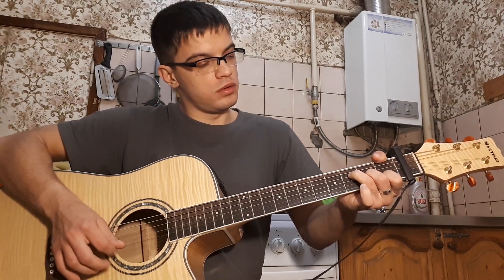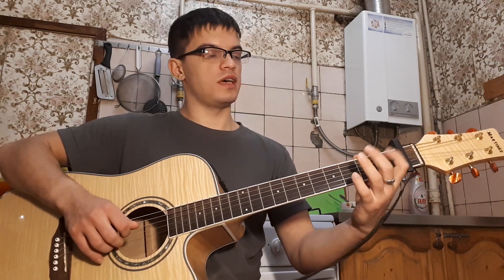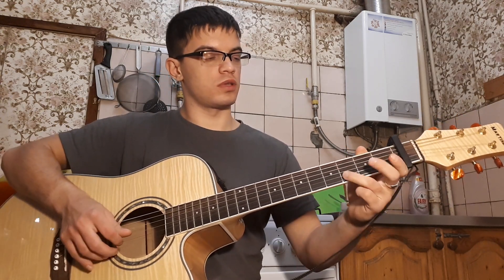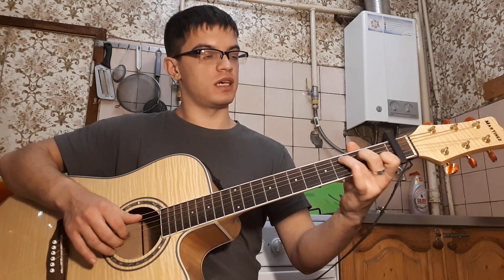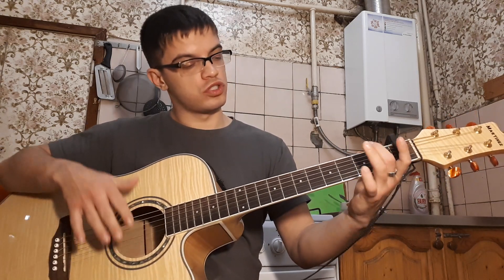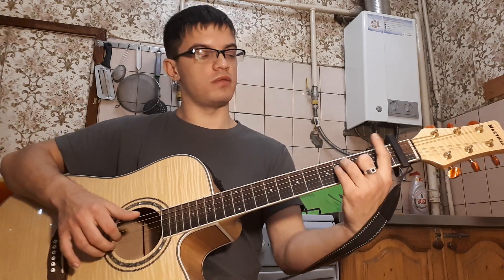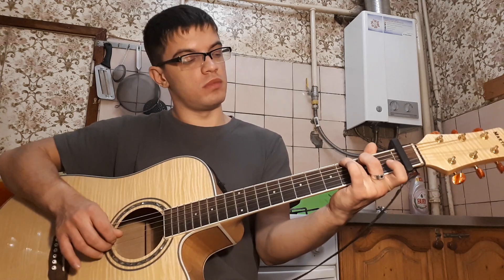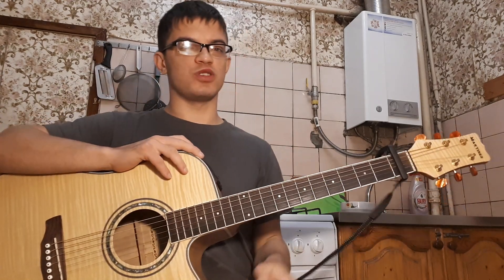Rihanna - Umbrella guitar на гитаре + разбор песни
Rihanna (Vanilla Sky) - Umbrella guitar на гитаре + разбор песни.
Обучение игре на гитаре в Москве и Подмосковье.
Пишите в телеграм:
Затем на стримах будем вместе подбирать песни на слух!
Создадим интерактивный канал)

Поддержка канала:
Сбербанк онлайн:
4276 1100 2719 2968